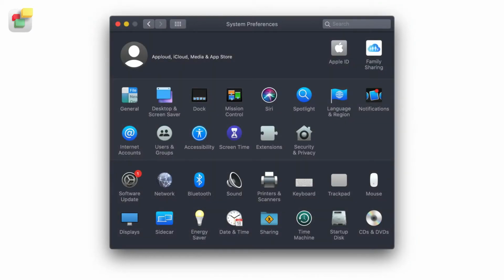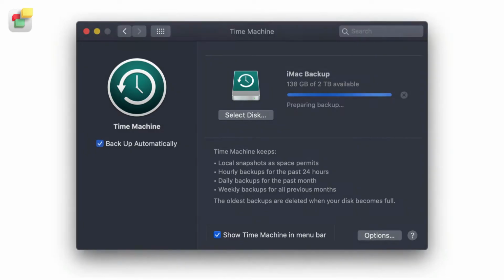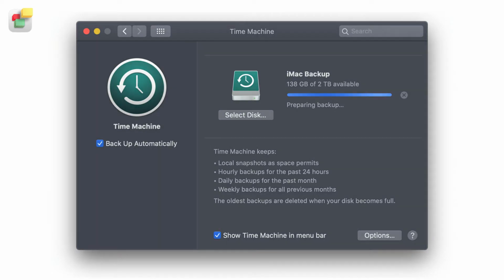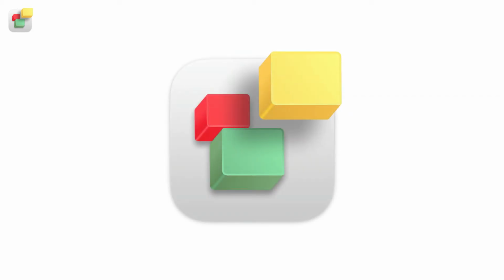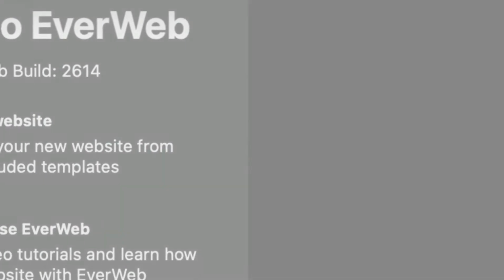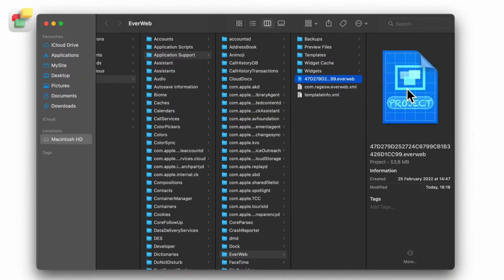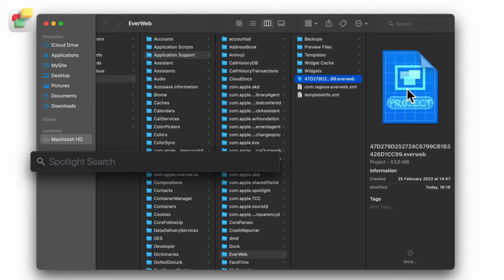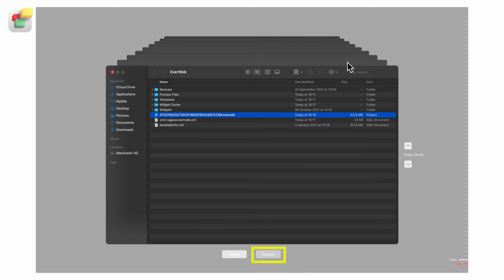Restoring EverWeb Project Files from Apple's Time Machine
EverWeb: Just Drag and Drop Simplicity Makes a Beautiful Website!

If you use Apple’s Time Machine software to backup your computer, there’s an easy way in which you can restore an EverWeb Project file if you ever have the need to…

Setting Up Time Machine

If you have not set up Time Machine for your computer backups you can easily do so.

You can use an external drive, such as an SSD card plugged in to your Mac, as your back up disk.

Now open your Mac’s System Preferences.

Click on Time Machine.

Check the option ‘Show Time Machine in menu bar’ so you can always have easy access to Time Machine and its preferences from your Mac’s menu bar.

Next click on the ‘Select Backup Disk’ button and choose your external drive as the disk that you want to back up to.

Time Machine will immediately start backing up your computer to the external drive.

For more information about backing up your computer using Apple’s Time Machine software, please go to Apple’s Support documents for macOS and search for Time Machine.

Time Machine will backup your computer periodically so if you ever need to restore an older version of an EverWeb Project File, you can do so whenever you want.

Restoring a backup copy of your Project file is easy...

Before starting this process, please make sure that the project file is not open in EverWeb.
If the project you want to restore is listed in the Projects Window, click on the up/down arrows to the right of the project name.

Select ‘Show on Disk’

The project file will be located and highlighted. Note that when using the Project file in EverWeb, the name used is an Alias for the true file name that is stored on disk.

With the file still highlighted, Press Command+Spacebar.

A Spotlight Search bar appears. Enter Time Machine into the search box and click on ‘Time Machine app’.

Time Machine will open and you can now scroll through the backups to choose the version of the project file that you want to restore.

Click on the project file name then click Restore.

You will be asked if you want to keep the original, keep both the original and restored version or if you want to replace the original version with the restored version.

Choose the option that you require. The file will be restored.

If you already know the name of your project file on disk that you want to restore, just navigate using macOS Finder to its location then activate Time Machine using Spotlight Search.